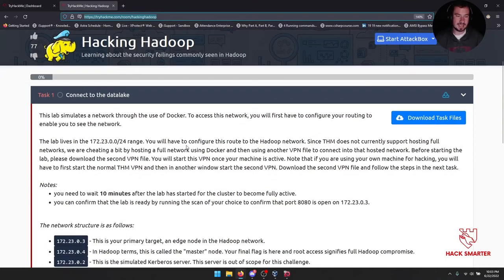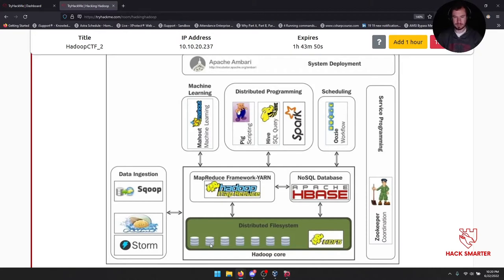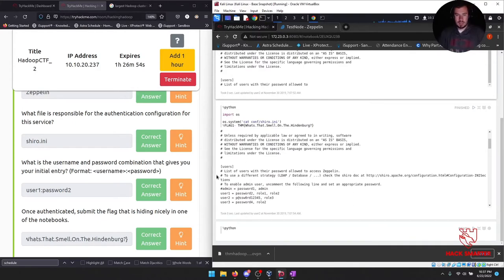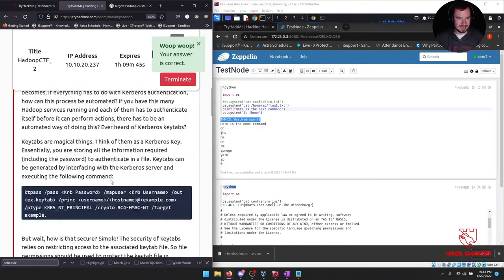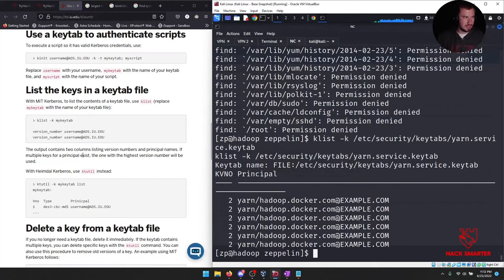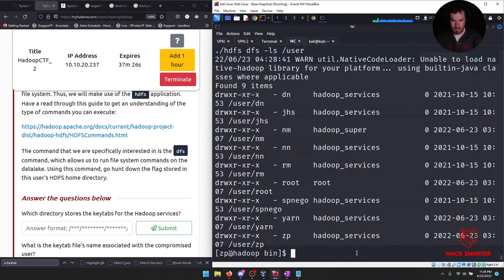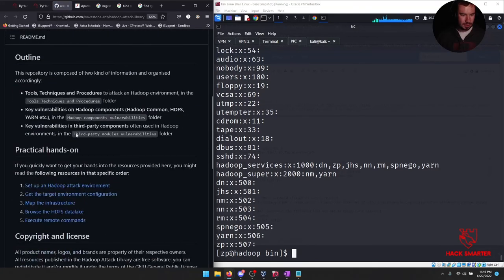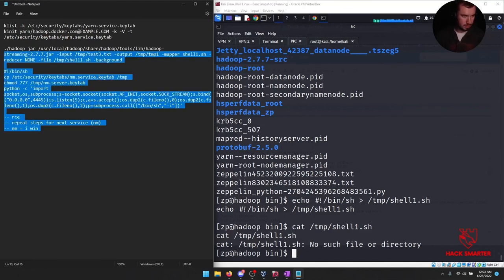Hacking Big Data! [Hadoop - Part 1] -- TryHackMe LIVE!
Hadoop is a datalake technology developed by Apache. It is a collection of open-source applications and services that can utilise a network of computers to solve large and complex problems. Hadoop in its simplest form has two main functions namely distributed storage and distributed processing.

In this video, I begin working through the Hadoop Room on TryHackMe What makes it even better is the creator of the room & TryHackMe staff member - am03bam4n - joins us for the stream and explains the concepts in-depth.